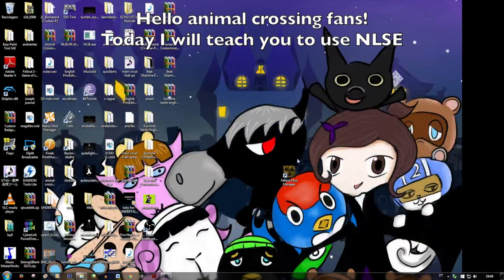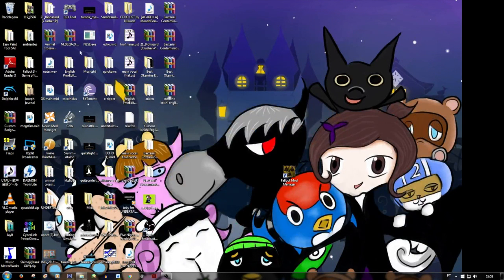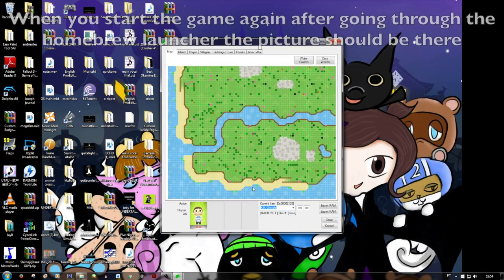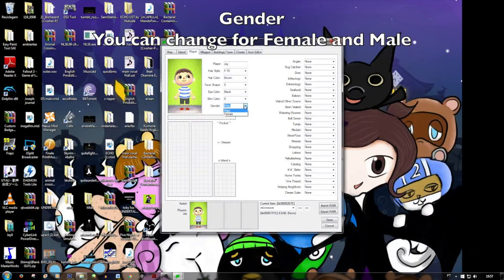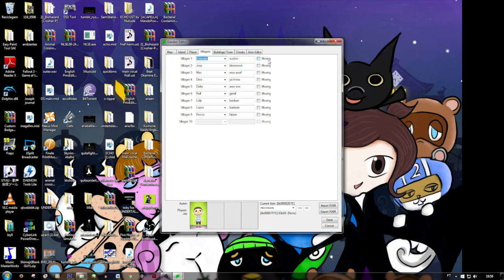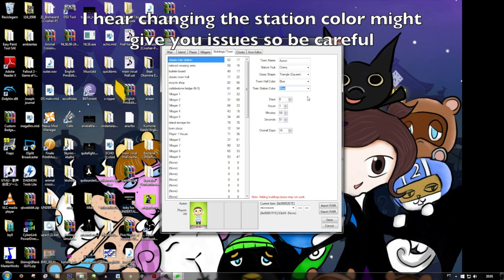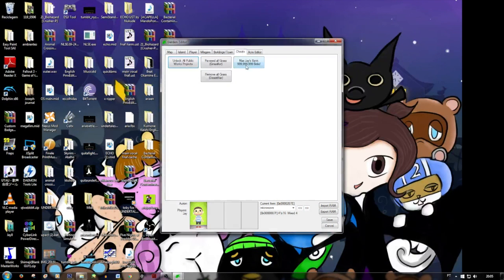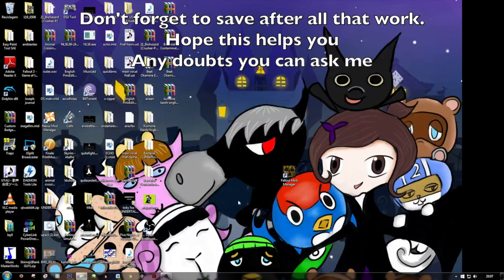Using NLSE - Animal crossing new leaf save editor (outdated)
Hi everyone! In this video I will do my best to explain the NLSE (animal crossing new leaf save editor) offline mode. I'm sorry for my bad english but I added subtitles to help you understand me. This was made because some people on tumblr requested it :)
House placement.
I didn't find the tutorial. What basically you do is in game place flowers in the spaces you want the house in. Then save the game, use the homebrew and open up the NLSE. Then go to the map tab and check the flower placement. You want to memorize the info of the middle of the flower square. Get that info and go to the building/town tab and change it. Done!